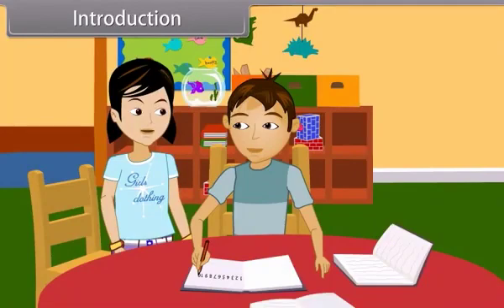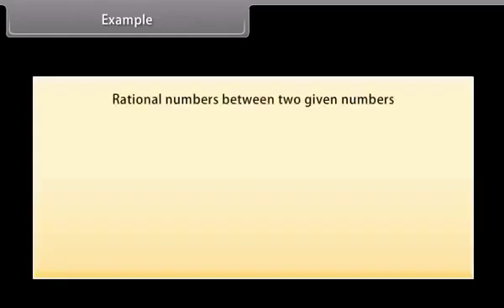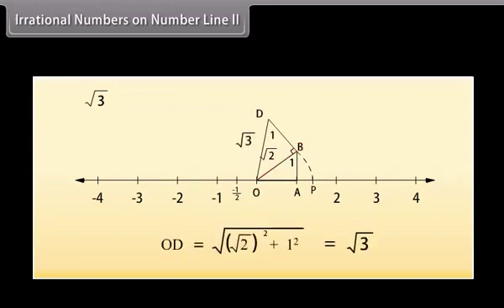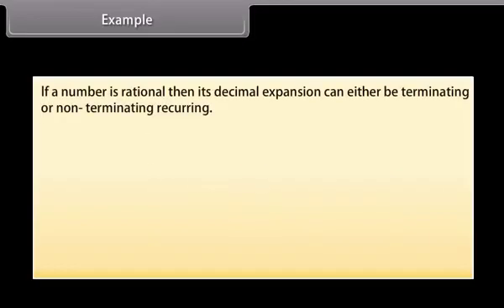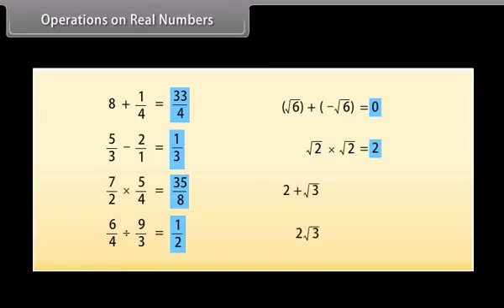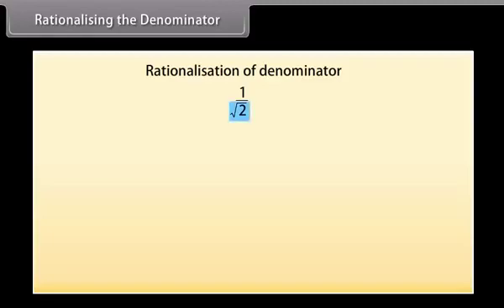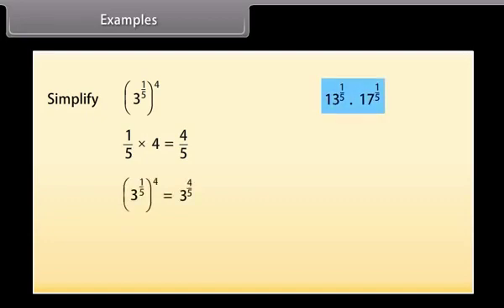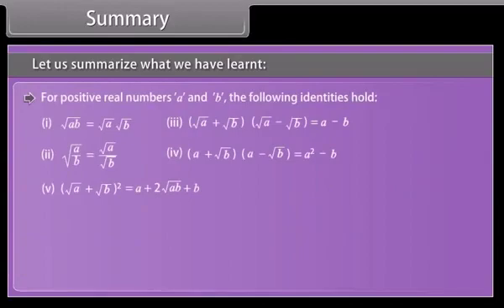animated number system